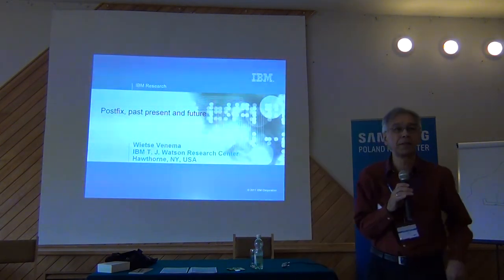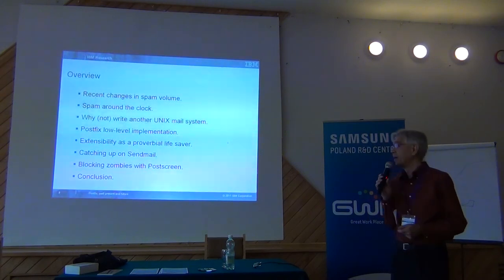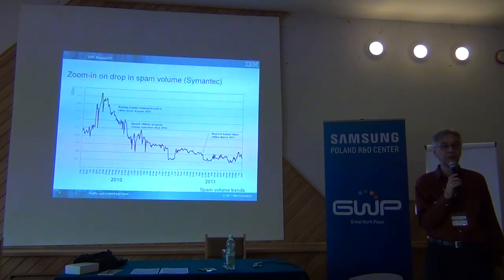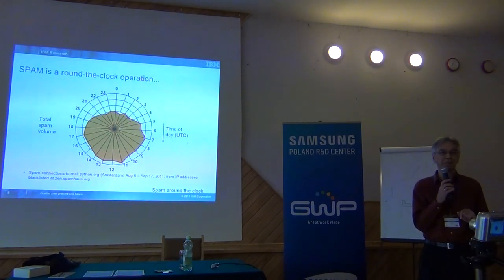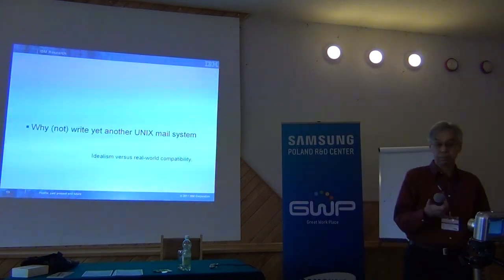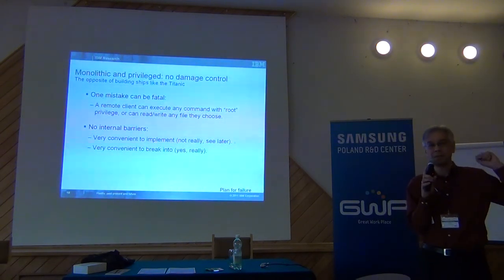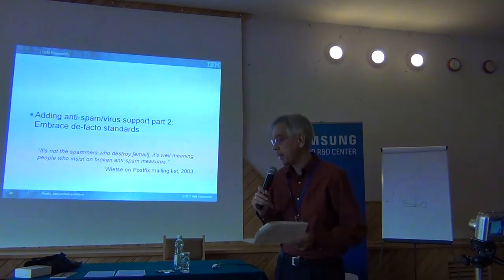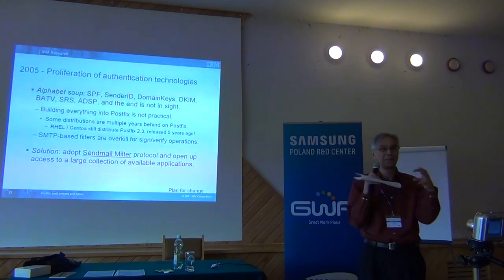Postfix: past, present and future - Wietse Venema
In the 12 years since its initial release by IBM, the open source Postfix mail system has become part of the email infrastructure. The system has proven itself on personal systems and on ISP infrastructures with 10s of millions of mailboxes. After Postfix reached completion by 2006, the focus of development has moved from building new functionality towards making the system more extensible and more survivable in the face of changing requirements and threats. In this presentation Wietse will review lessons learned, current developments, and recent results.